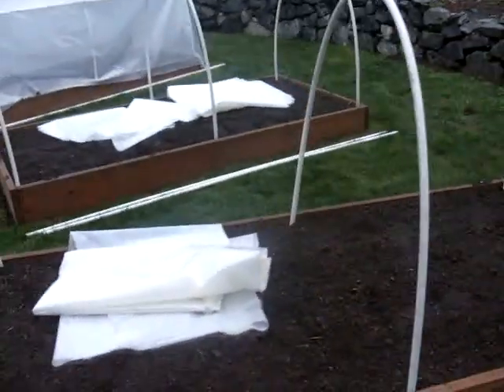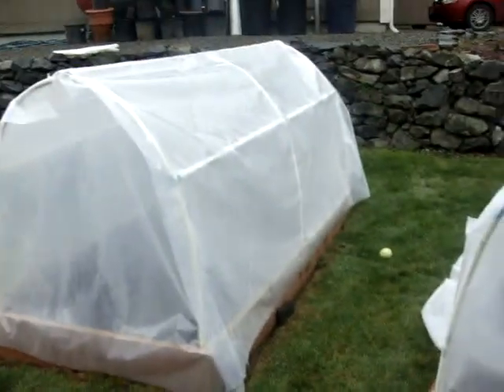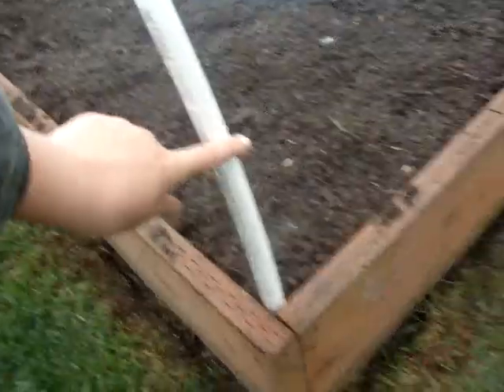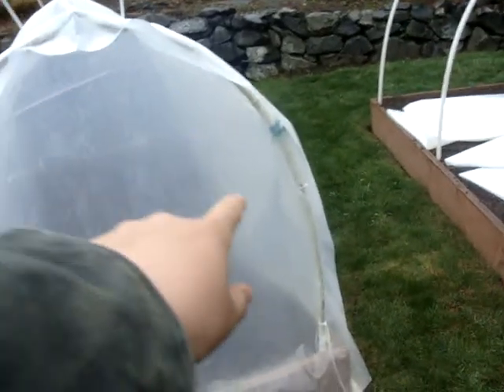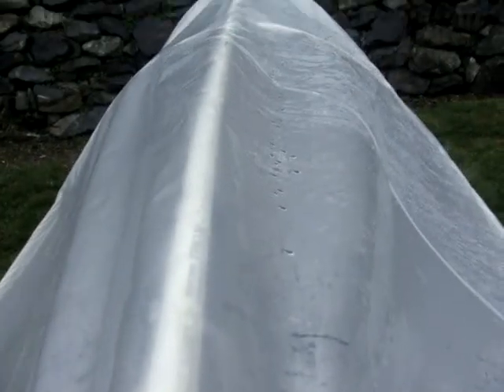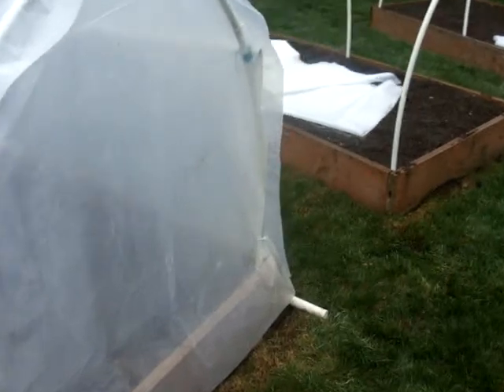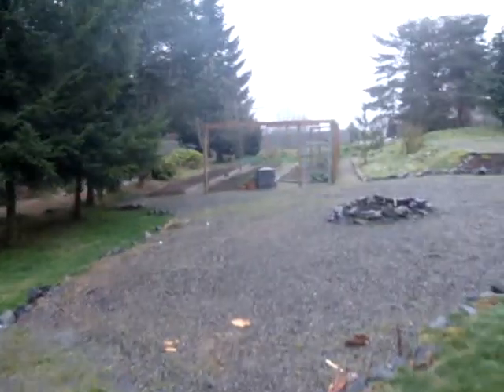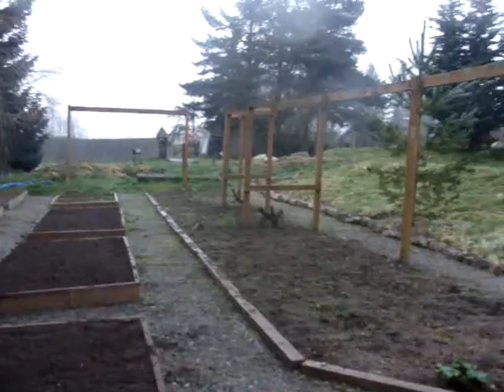Our garden hoop houses!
This is how we made out hoop houses.